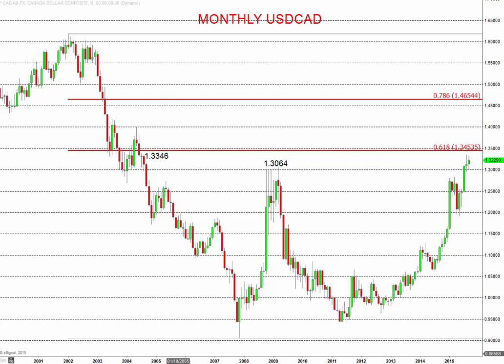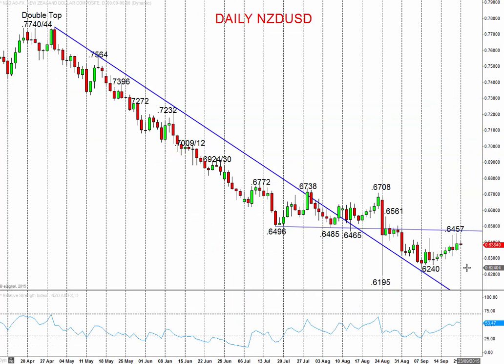Market Chartist - Forextraders - 2015 09 21